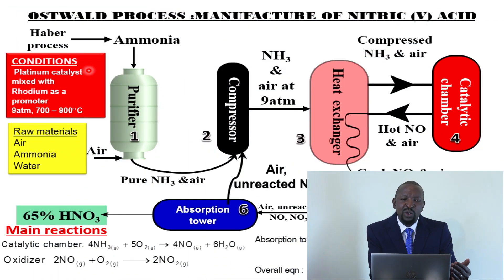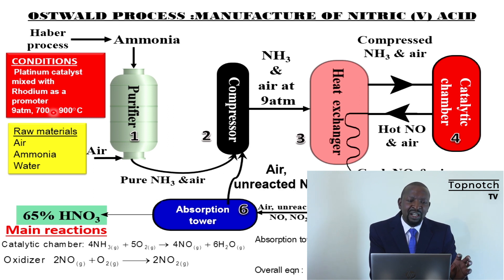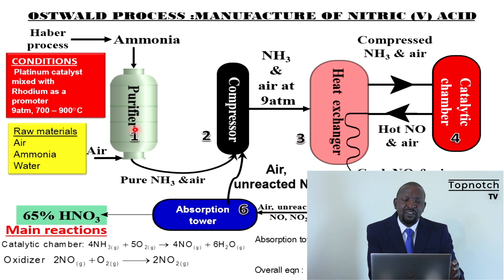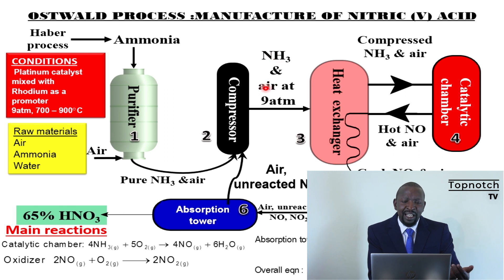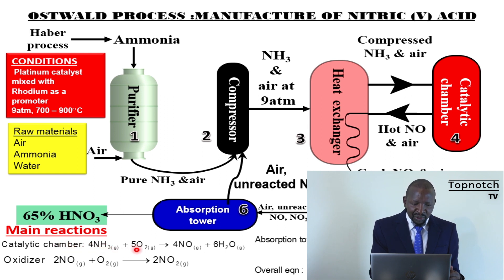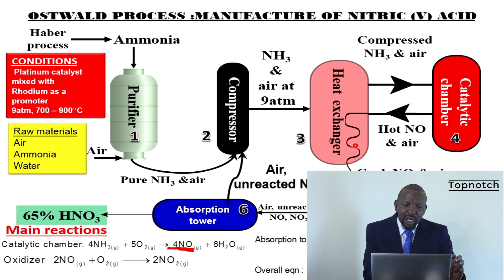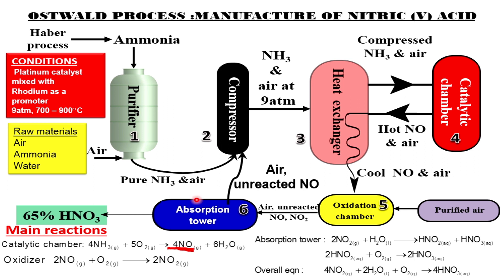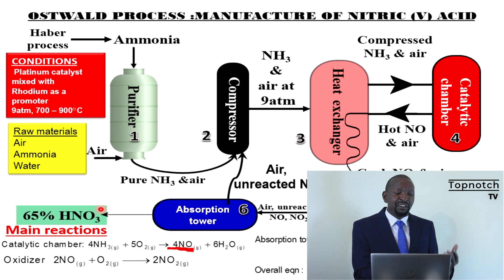NITROGEN and IT'S COMPOUNDS :The Ostwald Process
unpacking the Ostwald process using the OCTOPUS TECHNIQUE